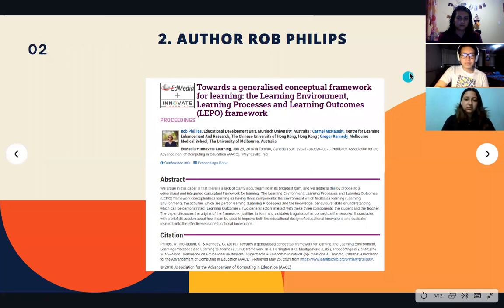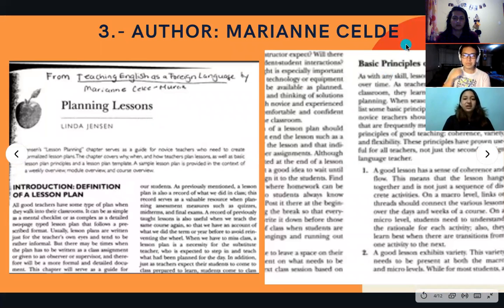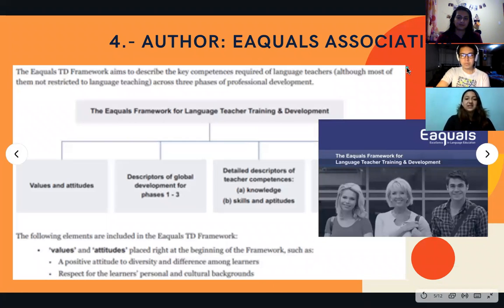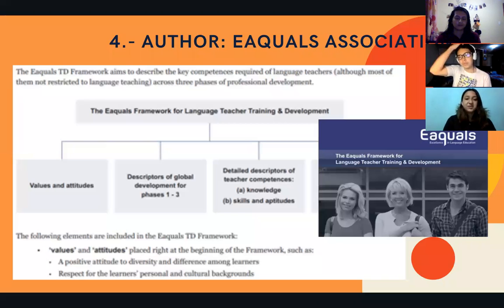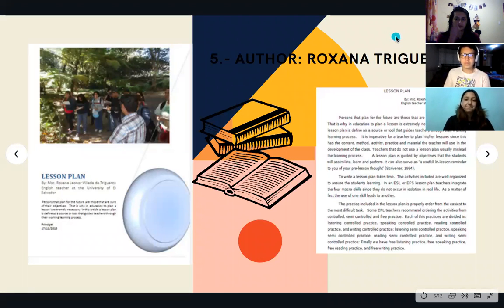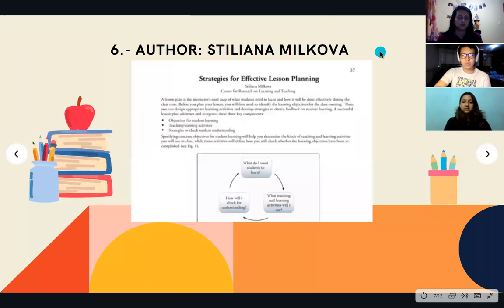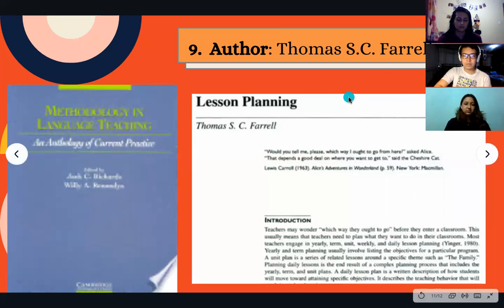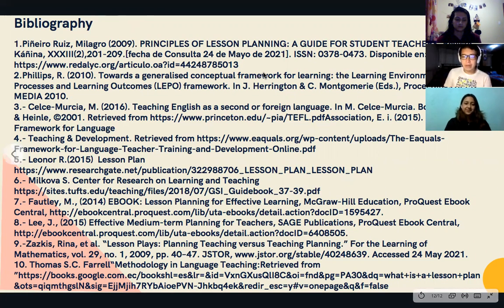Learning Outcome 1: Lesson Plan